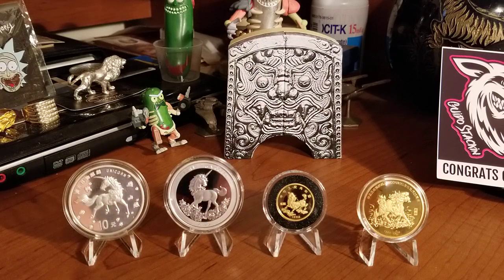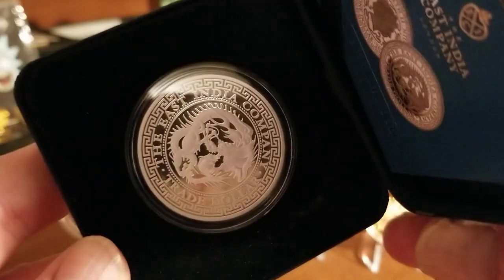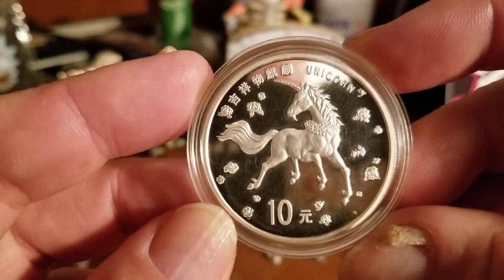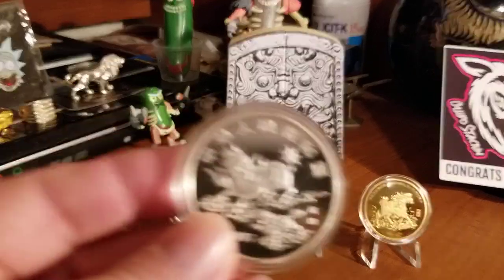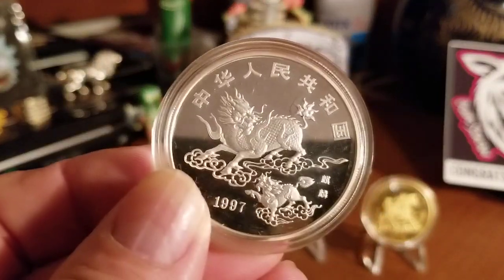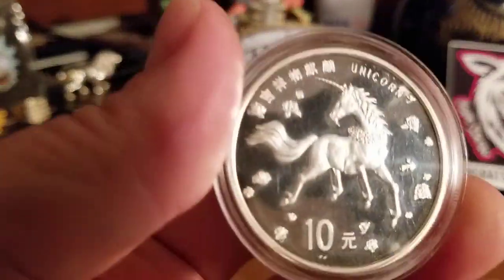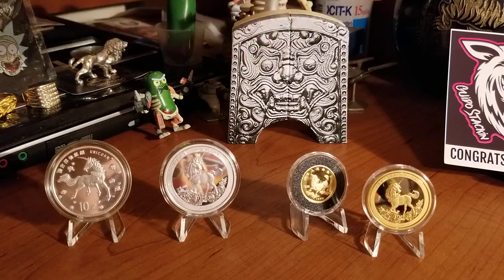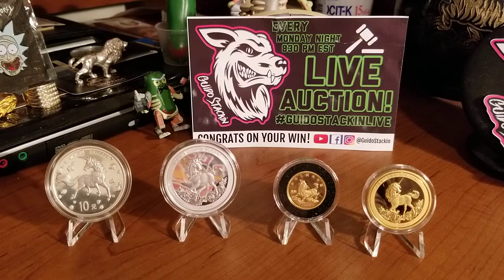25th Anniversary Silver and Gold Unicorn, the 1997 Silver and 1996 Gold Unicorns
1997 1oz Proof Silver Unicorn
1997 1/2 oz Proof Gold Unicorn
2019 25th Anniversary 1oz Proof Silver and Gold Unicorn
All 4 feature the Eastern and Western Unicorns
Plus my rant on "that company" and an incident in the Hospital 😠😠😡😡🤬🤬😷🤒